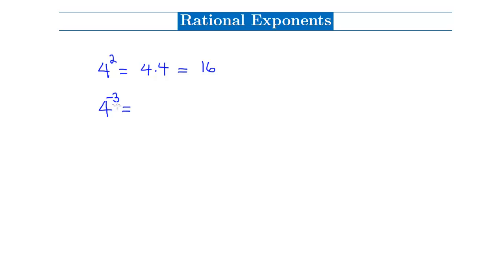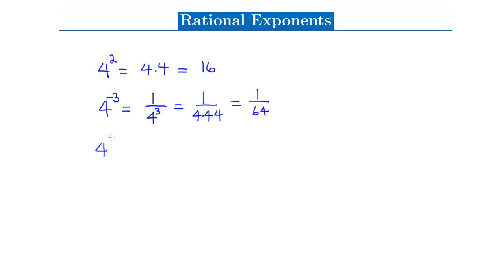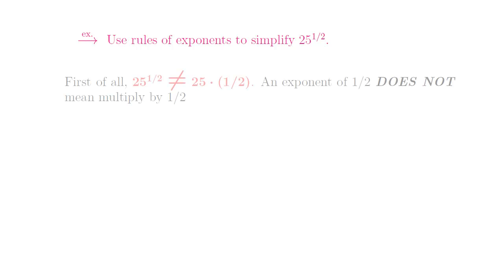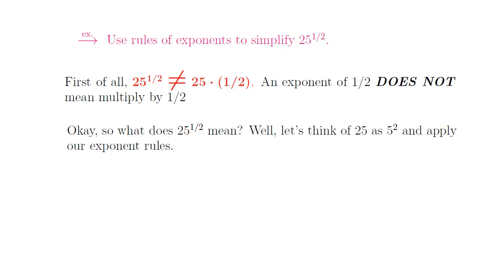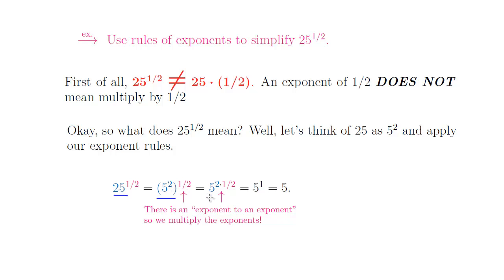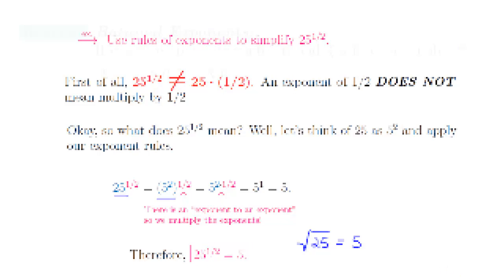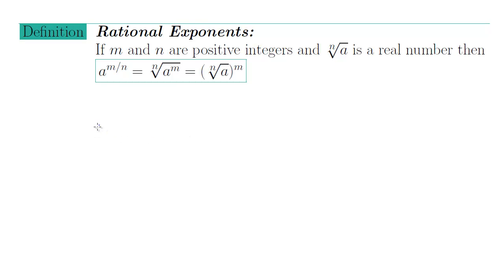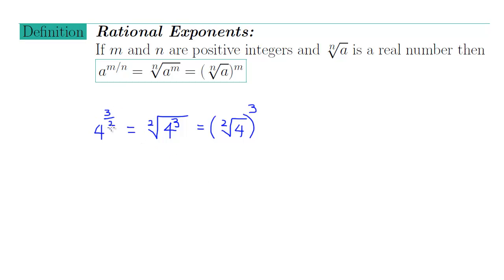Radicals RationalExponents Conversion